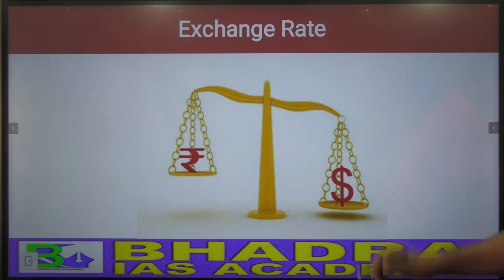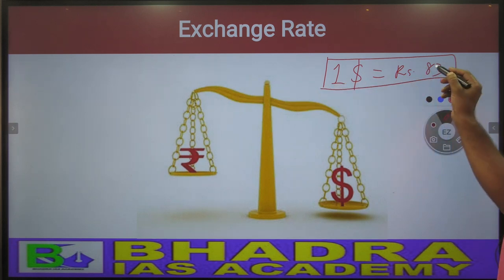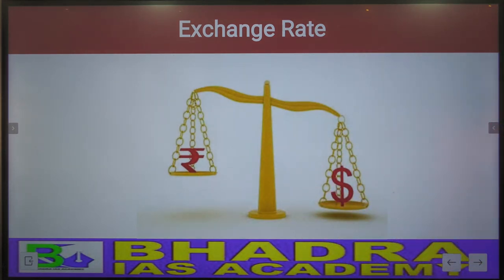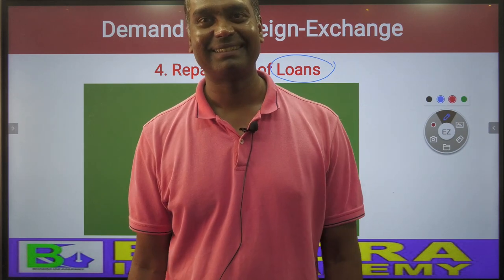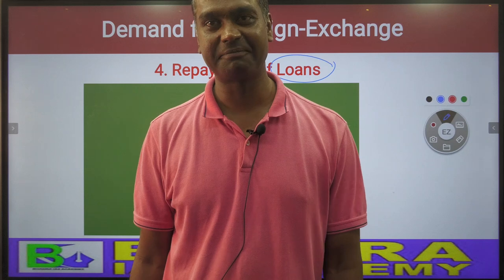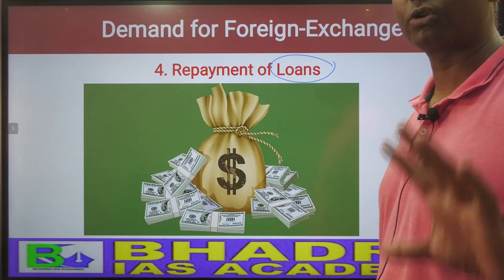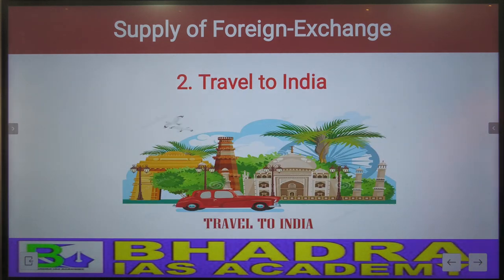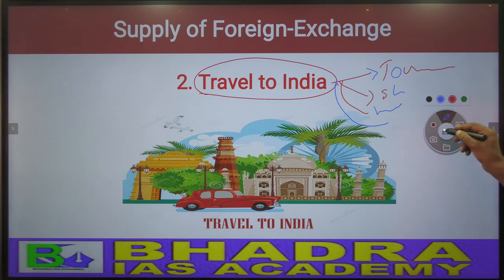What is Internationalisation of Rupee? / Economics / APSC UPSC Coaching in Guwahati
➧ Internationalisation of the Indian rupee means the currency will be used mainly for international trade and cross-border payments. However, when the Indian currency is used to make payments and buy things in a foreign country, it does not signify "internationalisation"

𝐀𝐝𝐦𝐢𝐬𝐬𝐢𝐨𝐧𝐬 𝐨𝐩𝐞𝐧 for both 𝐀𝐏𝐒𝐂 & 𝐔𝐏𝐒𝐂 Classes
Both  𝐎𝐧𝐥𝐢𝐧𝐞 & 𝐎𝐟𝐟𝐥𝐢𝐧𝐞 mode
𝐂𝐞𝐧𝐭𝐞𝐫: Guwahati & Jorhat